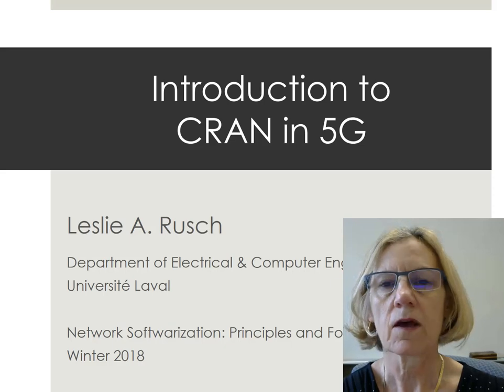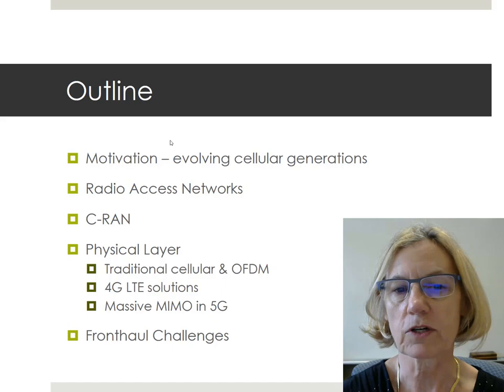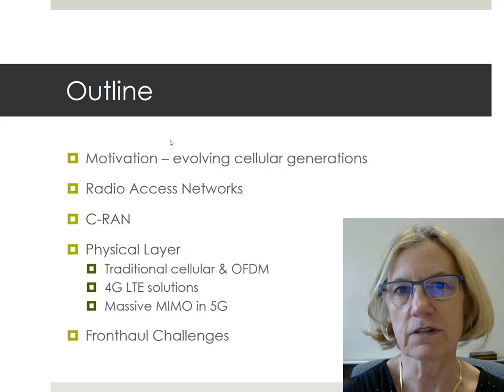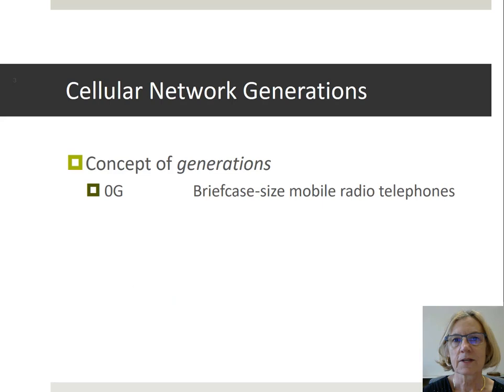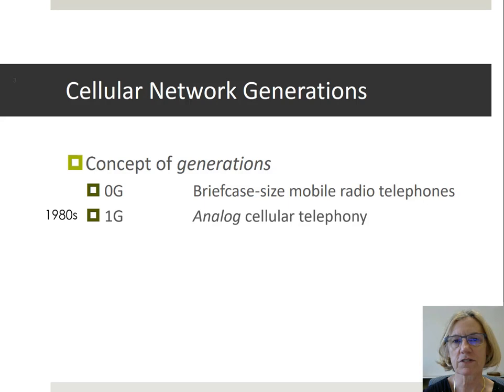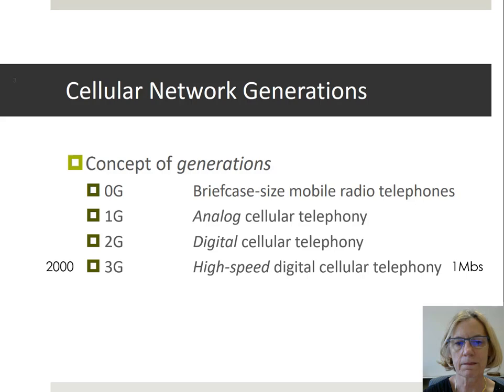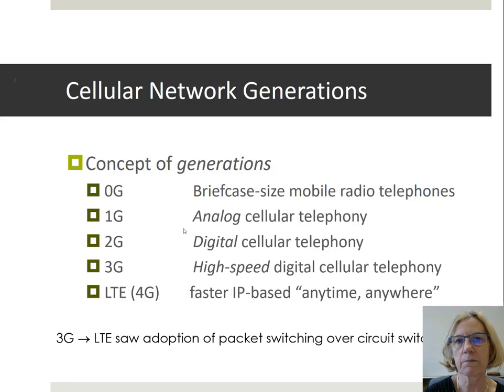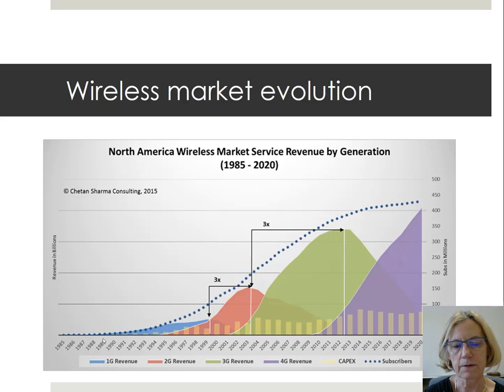NetSoft Lecture - Introduction to C-RAN in 5G